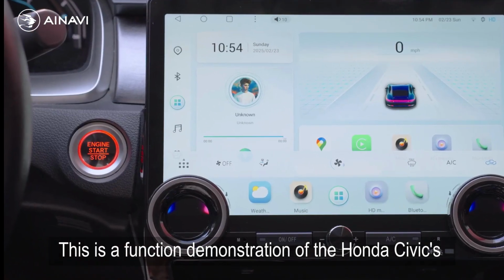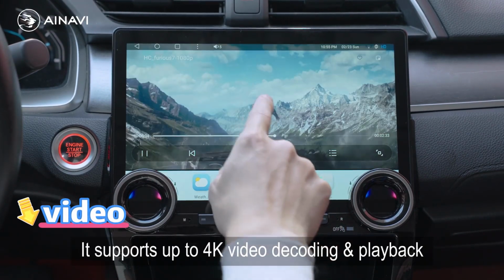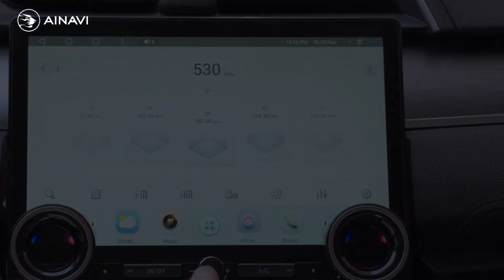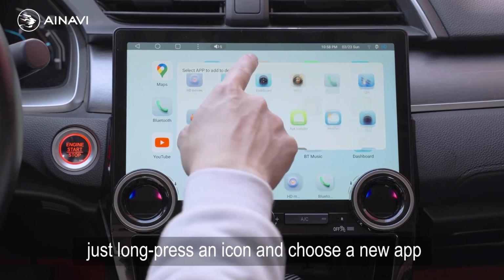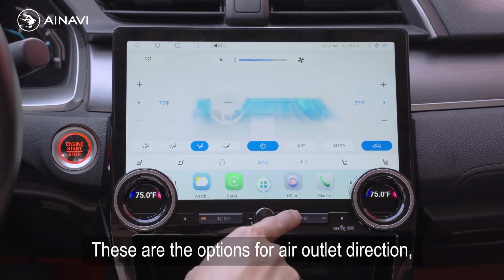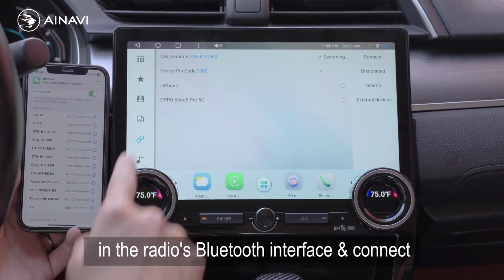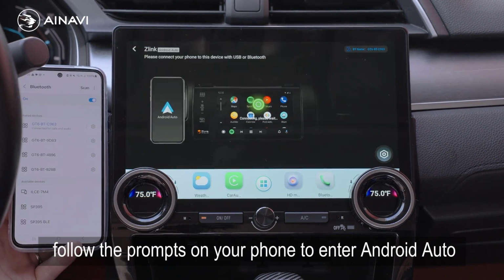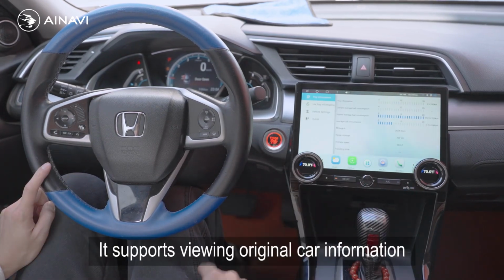How to use the new AINAVI Upgrade! Wireless CarPlay & Android Auto in 2016-2021 Honda Civic!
Welcome to the ultimate guide on navigating the normal functions of your new Touch Screen Car Stereo Radio in your Honda Civic (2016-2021)! In this video, we'll take you through everything you need to know to master this fantastic upgrade and unlock its full potential.

**🛒 Shop Featured AINAVI Jeep Head Units:**

Whether you've just installed an AINAVI unit or another similar aftermarket car stereo with CarPlay and Android Auto, this tutorial will walk you through the essential features and how to use them effectively. We'll cover everything from basic radio operation to seamless smartphone integration, ensuring you get the most out of your in-car entertainment and connectivity.

Experience Blazing-Fast Connection Speeds!

Say goodbye to lag and dropped signals! This car stereo boasts a super connection speed for both CarPlay and Android Auto. Enjoy a rock-solid signal flow, ensuring smooth operation of your favorite apps. Even demanding tasks like 1080P video playback run without a hitch.

Effortless Screen Mirroring:

Unlock the power of wired and wireless mirroring with both AirPlay (for iOS) and Android mirroring capabilities. Project your phone's screen onto the vibrant display with stunning clarity. The impressive 2000 * 1200 resolution ensures a crisp and detailed high-definition viewing experience right on your dashboard. The high-quality frame construction is specifically designed for a perfect fit in your Honda Civic from 2016 to 2021, maintaining a sleek and integrated look.

Navigate with Intelligence and Precision!

Get ready for a powerful navigation service right at your fingertips! This car radio supports most major satellite navigation systems, ensuring accurate positioning wherever your journey takes you. Leveraging the speed of 5G WiFi, navigation becomes even more precise and responsive.

We'll show you how to utilize popular navigation apps like Google Maps, complete with intuitive 2D and 3D perspectives. Plan your routes with ease, choosing from a variety of options for driving, cycling, and even walking. Stay informed about potential obstacles ahead with real-time broadcasts, and enjoy the convenience of voice-activated navigation, keeping your hands safely on the wheel.

In this video, we'll explore:

Basic radio functions and tuning
Connecting your smartphone via wired and wireless CarPlay
Setting up and using Android Auto for seamless integration
Navigating with Google Maps and understanding its features
Utilizing screen mirroring (AirPlay and Android) for expanded functionality
Understanding the crisp and clear display
Tips and tricks for a smooth and efficient user experience
Upgrade your driving experience in your Honda Civic (2016, 2017, 2018, 2019, 2020, 2021) with this incredible car stereo!